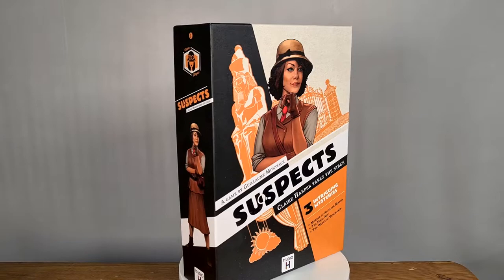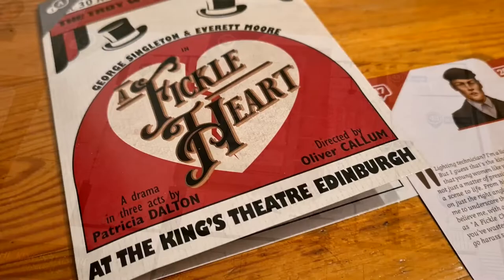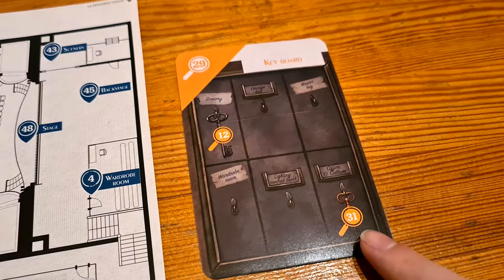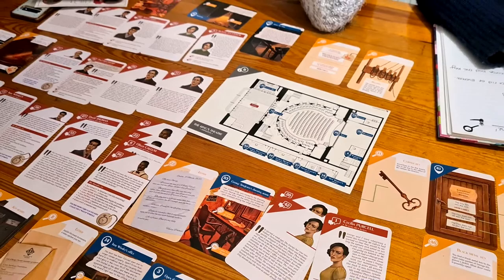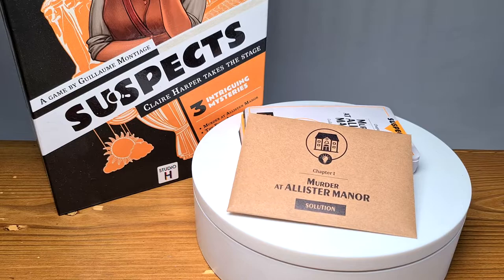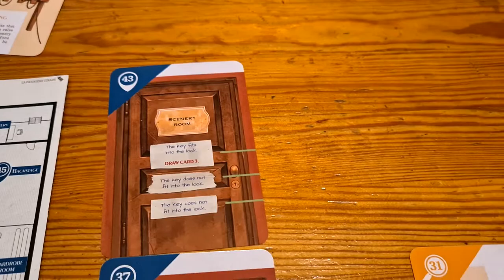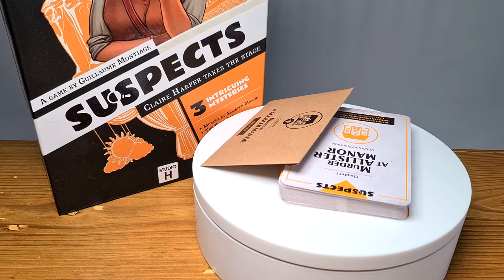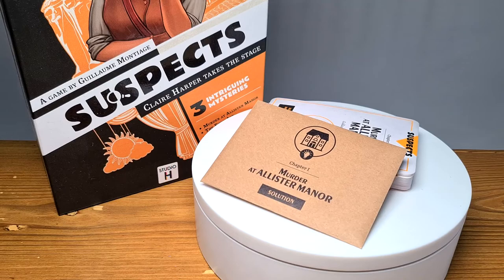Suspects Review - Murder Mysteries!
Suspects is a brand new murder mystery deduction style board game from Studio H, designed by Sebastien Duverger Nedellec, Paul Halter and Guillaume Montiage.

From the BGG listing "Suspects is a range of investigation games with streamlined rules and plots centered on the psychology of the characters in the style of Agatha Christie’s novels. The first opus will feature the ingenious and fearless Claire Harper in three stories that pay tribute to the great classics of detective literature!"

Timestamps
0:00 Intro
0:39 How It Plays
5:14 My Thoughts